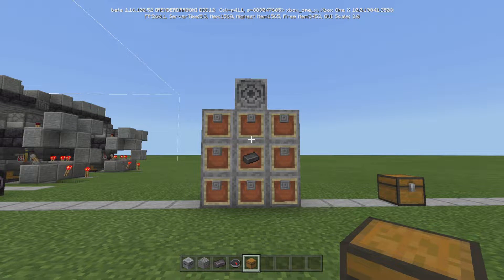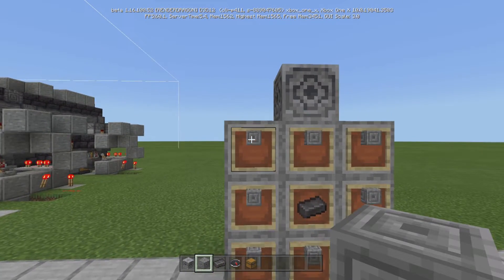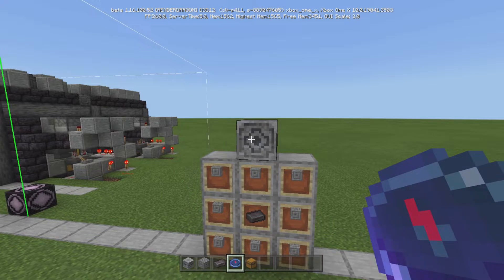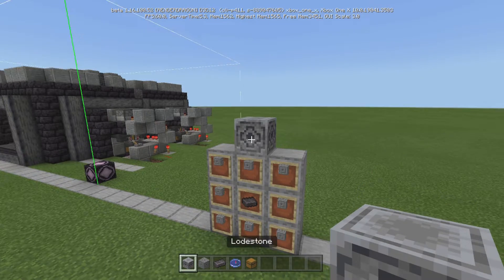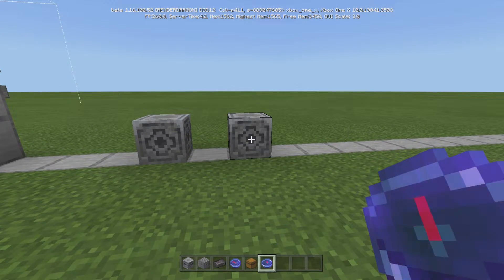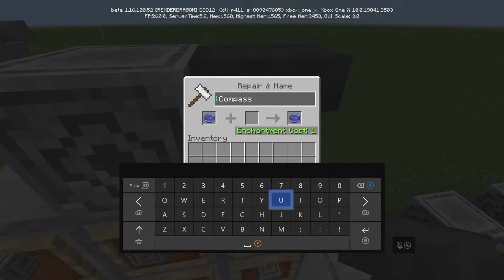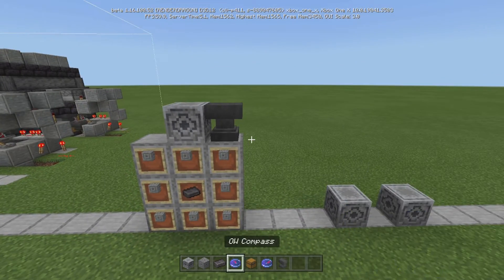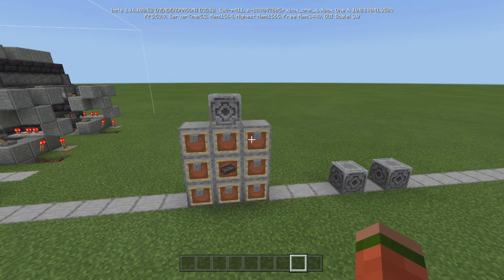What Is The Lodestone Block & What Can It Do? [Minecraft Bedrock Edition]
This is my tutorial on the lodestone compass block. I will explain what it is, what it can do, and how you can use it in Minecraft Bedrock Edition or MCPE (POCKET EDITION) 1.16 survival world.